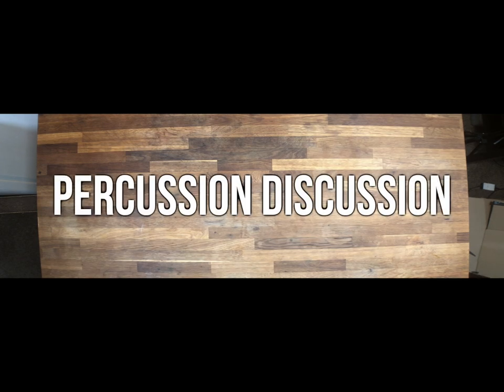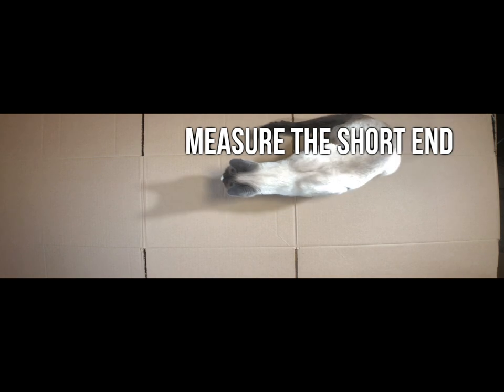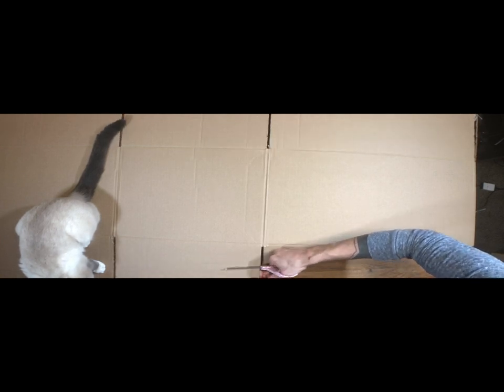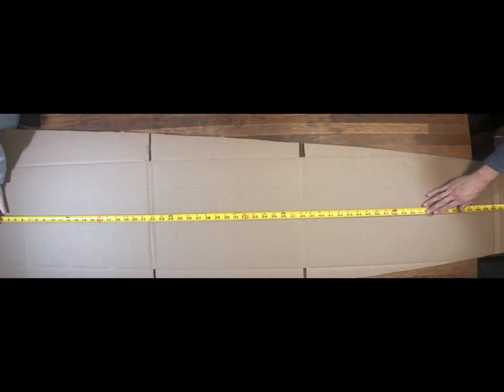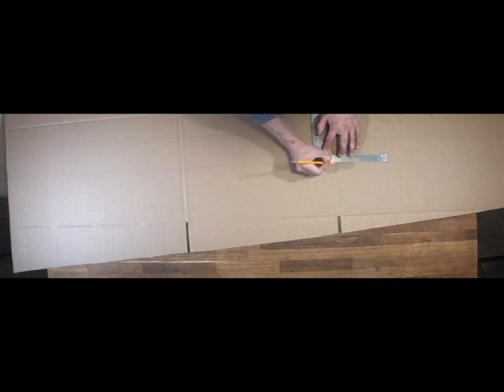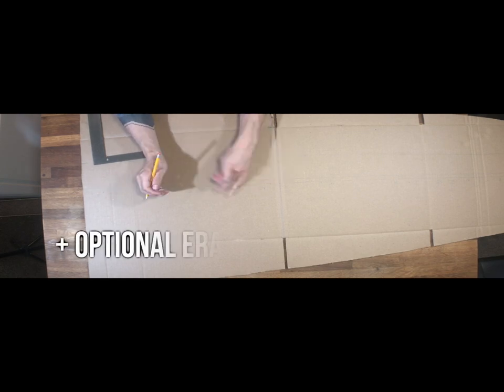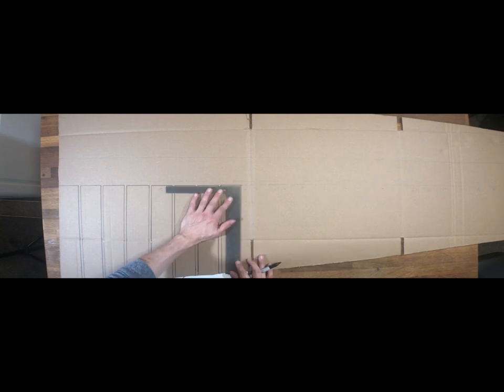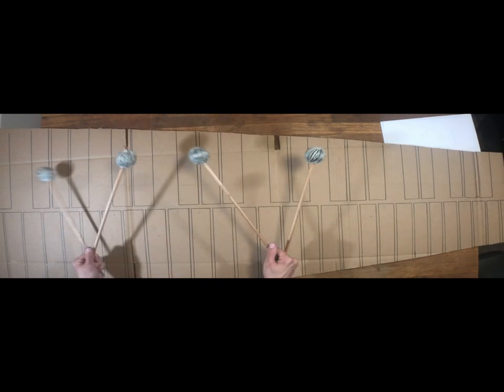How to Make Your Own Practice Marimba | Percussion Discussion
How to Make Your Own Practice Marimba:

Materials:

•Cardboard
•Scissors
•Tape Measure
•Ruler or Square
•Pencil
•Permanent Marker

Cardboard Length (there will be some extra at the end):

• 5 octave: 7' 10"
• 4.3 octave: 6.5"
• 4 octave: 6"

White Key Bar Width:

C2 - E2:  2.75"
F2 - F3:  2.5"
G3 - F4:  2.25"
G4 - C5: 2"
D5 - C6: 1.75"
D6 - C7: 1.5"